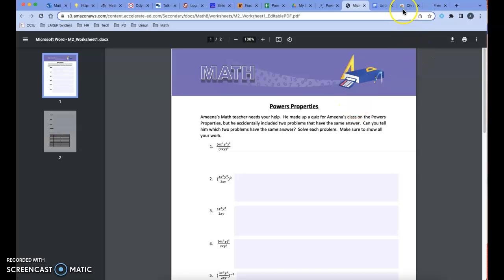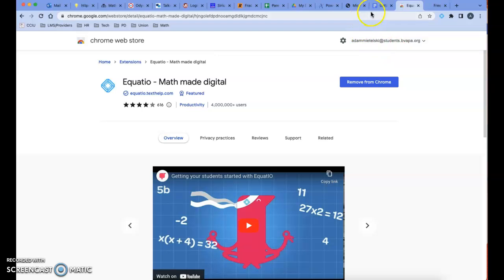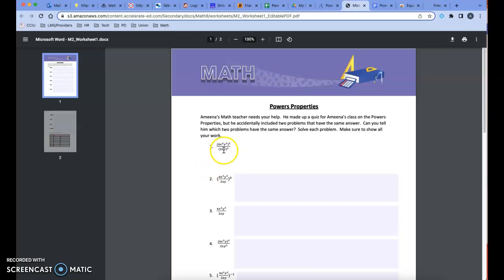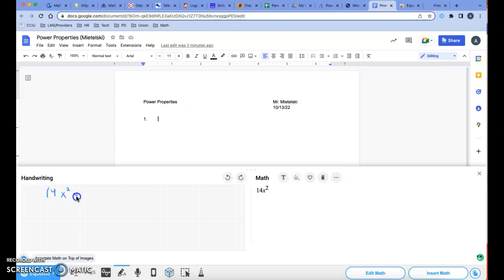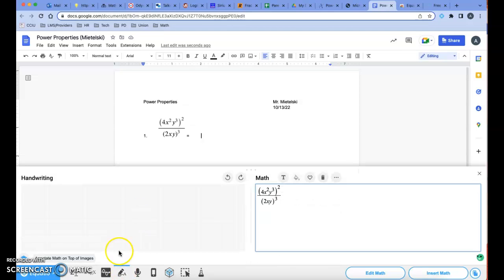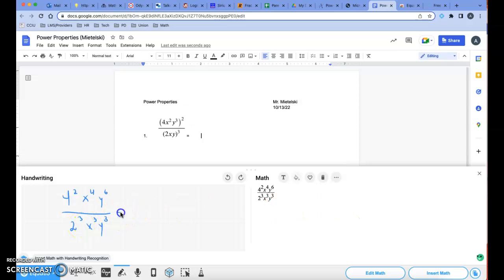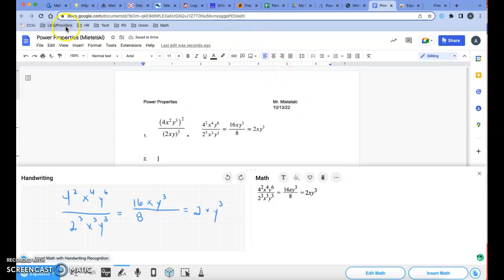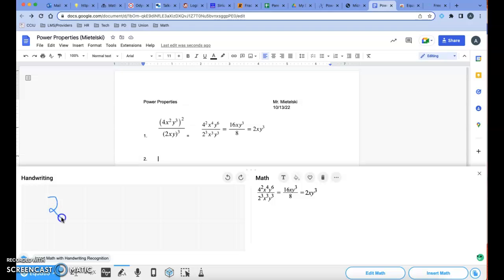Equatio - Math Writing Made Easy